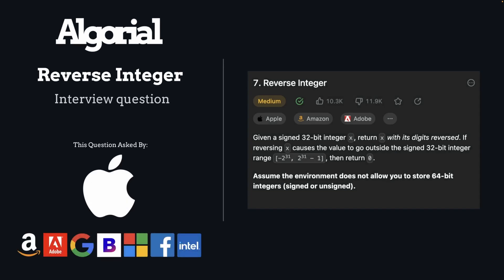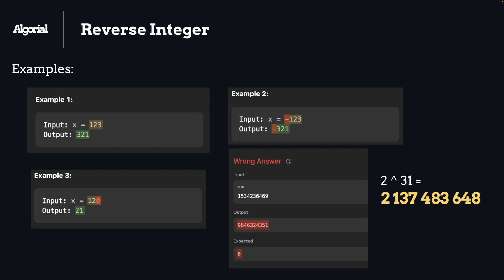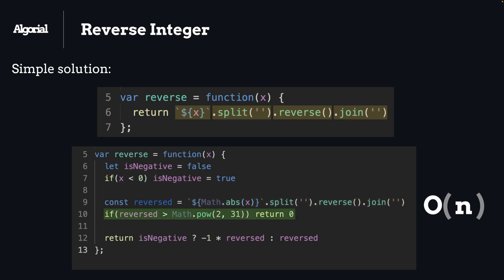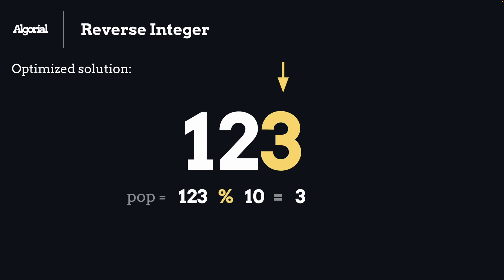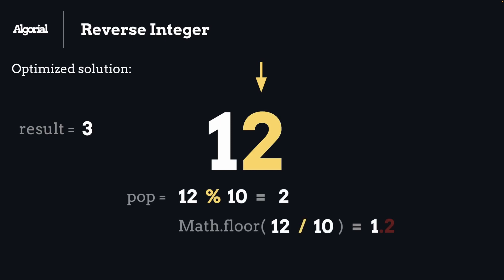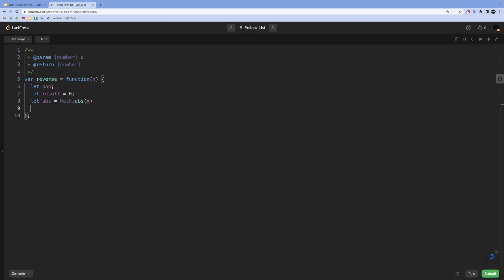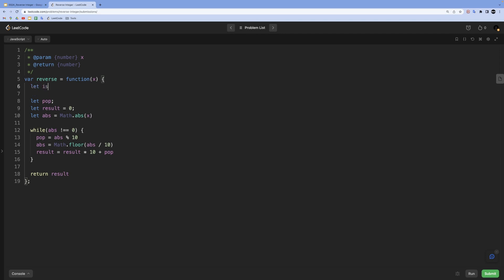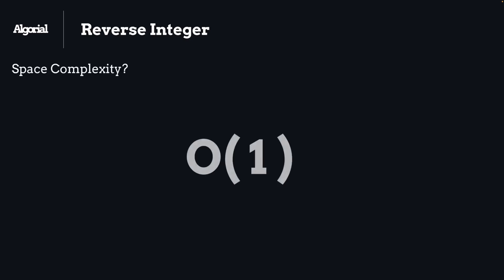Reverse Integer - leetcode 7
Today we will solve the "Reverse Integer" problem from leetcode. We will walk through a simple and then the Mathematic solution in order to solve this Problem.

This question has been asked by Apple, Adobe, Google, Bloomberg, Microsoft, Facebook, Intel, and so many other companies.

Please check the channel page for more leetcode solution videos.

Chapters:
0:00 Intro and question
0:06 Examples
0:48 Simple solution
1:45 Optimized solution
3:23 Code Implementation
5:00 Time and Space Complexity